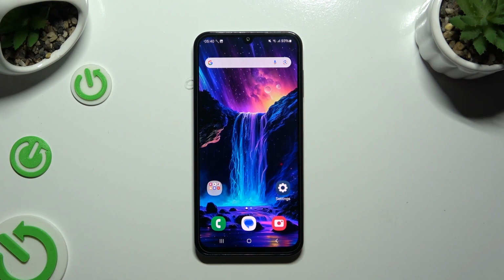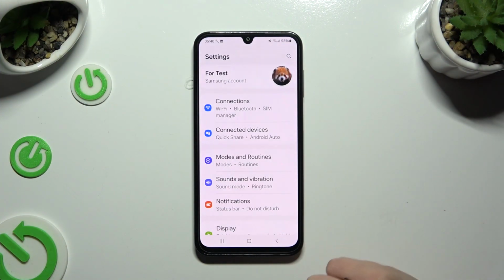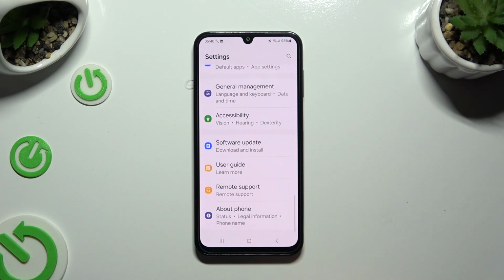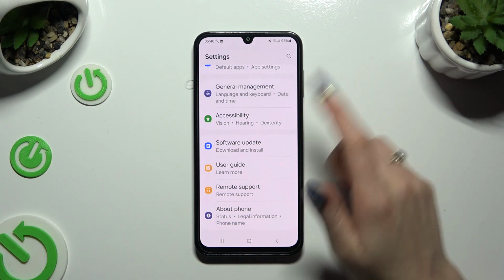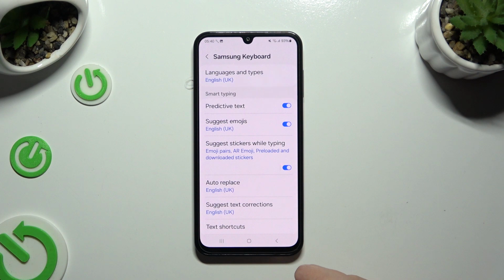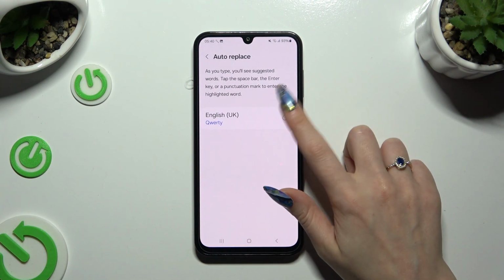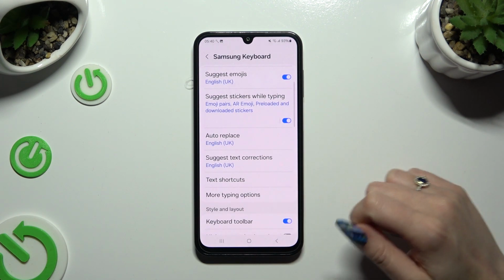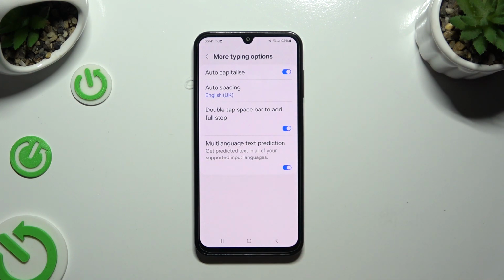How to Enter Text Correction Options on SAMSUNG Galaxy M15?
Find out more:
Learn how to access and customize text correction options on your Samsung Galaxy M15 with this helpful tutorial. Whether you want to adjust autocorrect settings, enable predictive text, or manage keyboard shortcuts, this guide will walk you through the process step by step. Discover how to access the text correction options menu on your device and tailor it to your typing preferences for a smoother and more efficient typing experience.

What options are available in the text correction menu on the Samsung Galaxy M15?
Can I customize autocorrect settings to better suit my typing habits on the Samsung Galaxy M15?
How do I enable or disable predictive text on the Samsung Galaxy M15?
Are there any advanced features or settings within the text correction options menu?
Can I add or remove words from the device's dictionary to improve autocorrect accuracy on the Samsung Galaxy M15?